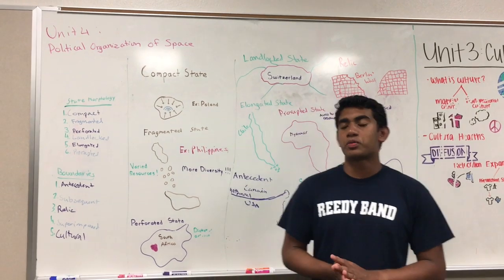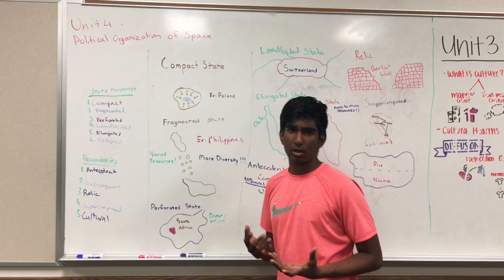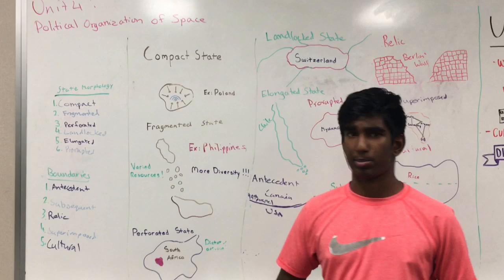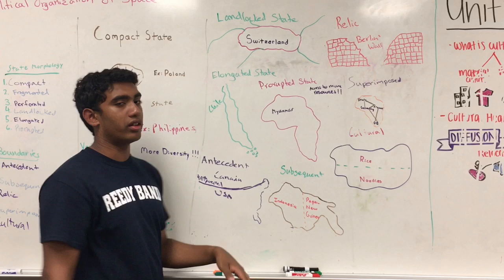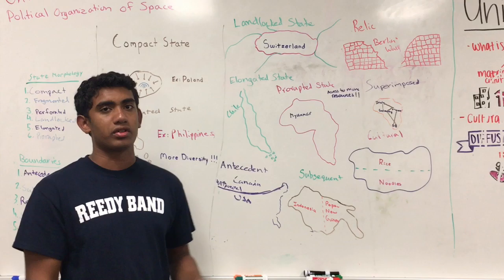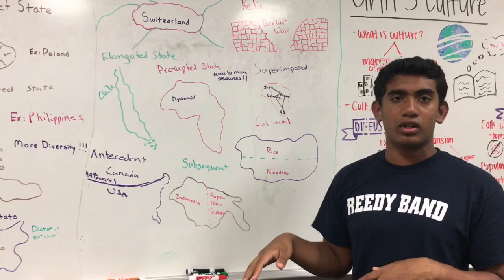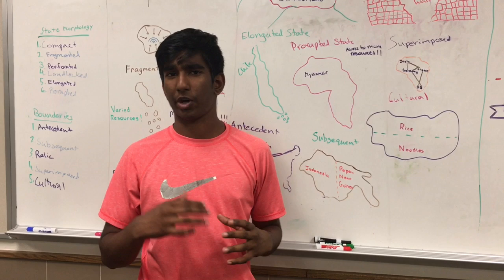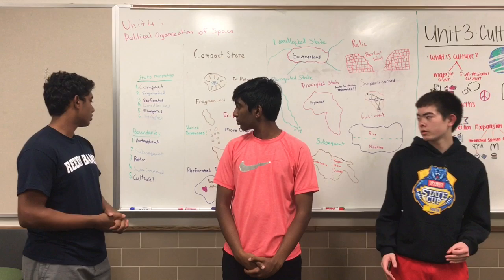Ap Human Unit 4 Lecture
By. Pranav J. Aniketh S. and Carter R